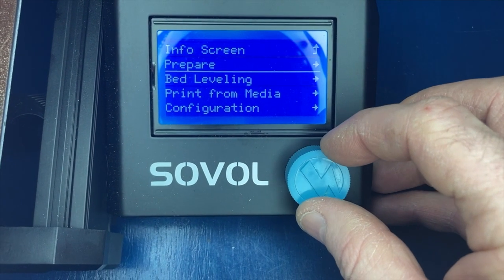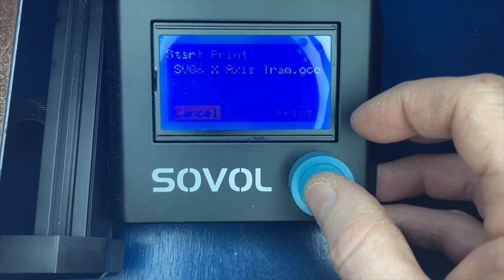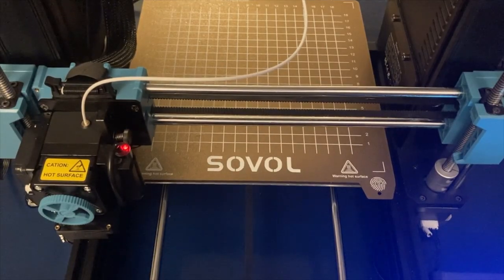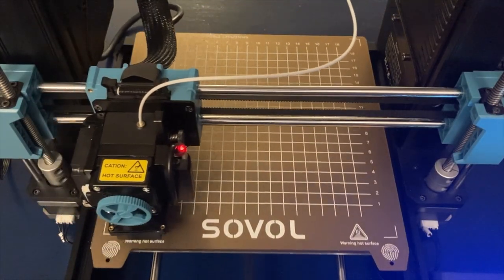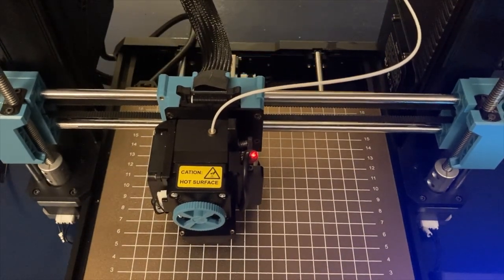Sovol SV06 X-Axis Alignment Using Bed Leveling Sensor (Replaces the "Auto Z-Align" Command).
Update: Added a command to disable mesh leveling in the gcode

The SV06's built-in X-axis alignment function (named "Auto Z-Align" in the Bed Leveling menu) seems not to work for some users, so I wrote some gcode to use the SV06's inductive sensor to tram the X-axis instead.

To use it, run the gcode file (see link). It will heat the bed to 60 C, home, then move the carriage to the left side of the X axis. It then disables the stepper motors so you can turn the left Z axis lead screw by hand so that the inductive sensor LED trips (off is detecting, on is not sensing the bed). To clarify, it is the transition of the LED that you want to focus on, as that is the sharply defined event. There's distance between the OFF to ON and ON to OFF transitions because of the sensor's hysteresis, so be sure to use the same transition when adjusting each side (I used the point where the LED goes from OFF to ON when I tested). When done, hit the pause button and it will move the carriage to the right side so that lead screw can be adjusted in the same manner. Since adjusting one side can affect the other, do this a few times (I coded in five cycles, which is probably overkill).

Note that because of the inductive sensor's X offset, it can't get all the way to the left edge of the bed, so I tried to mirror its position on the right side. Feedback is most welcome!